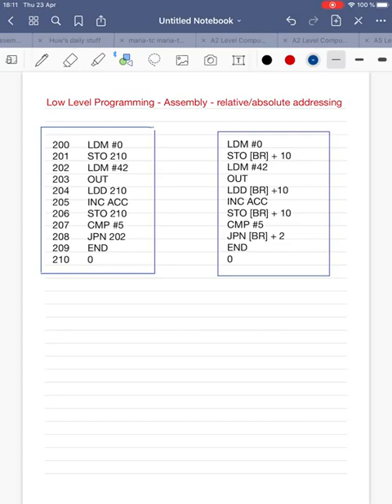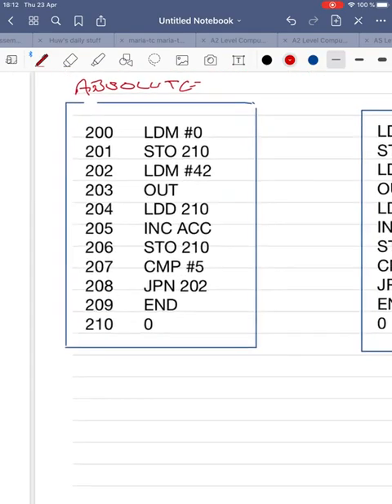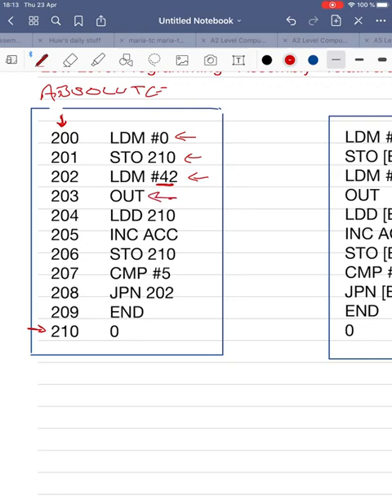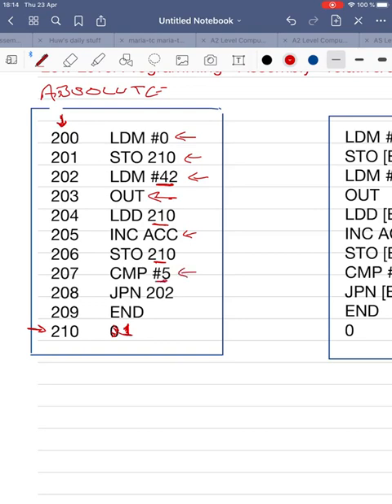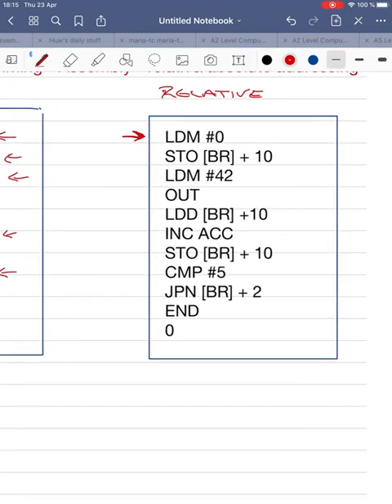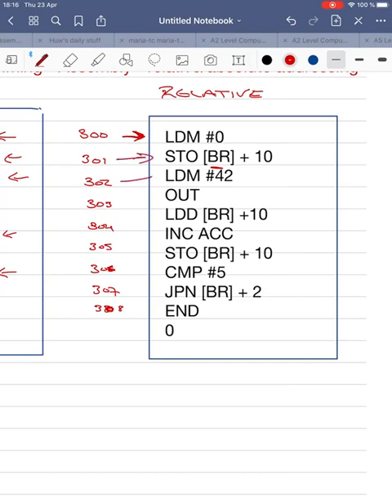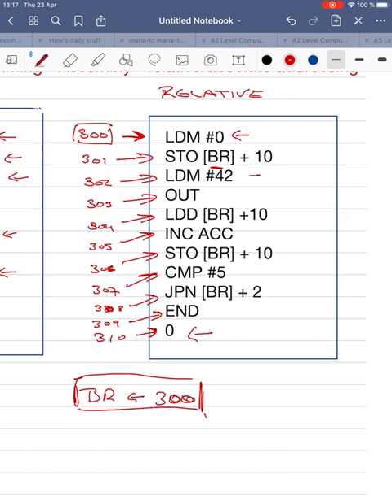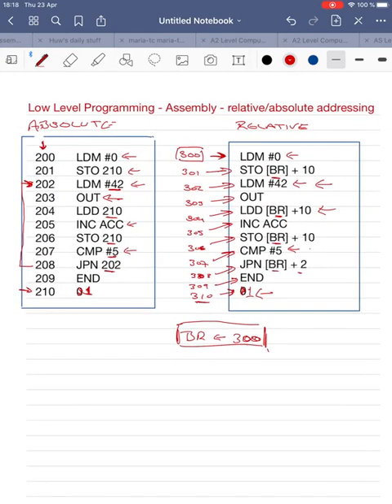A2 Level Computer Science Unit 28 Low Level Programming Absolute Relative addressing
In this video I work through an assembly language program using both absolute addressing and relative addressing.  I show that it is possible to achieve the same results using both approaches.

I put this demo together in response to requests from some of my students studying the Cambridge A Level in Computer Science (9618).

I hope you find it useful, and please post. any questions you might have in the comments below.